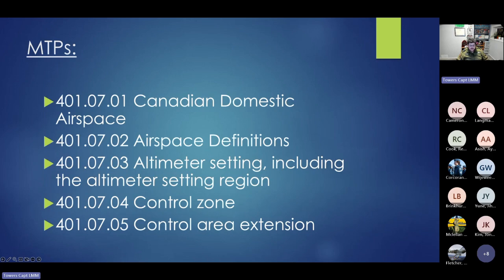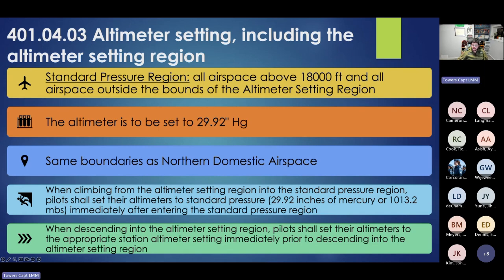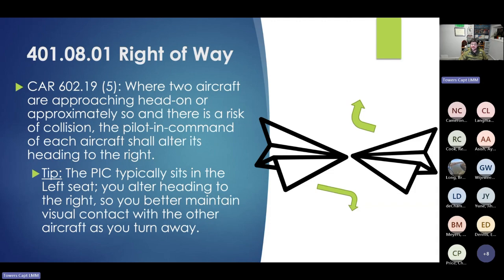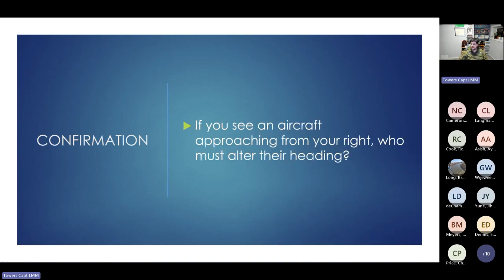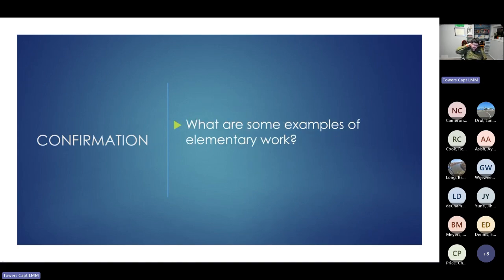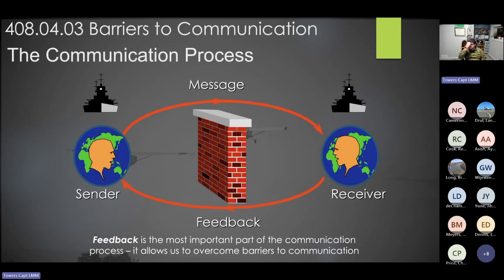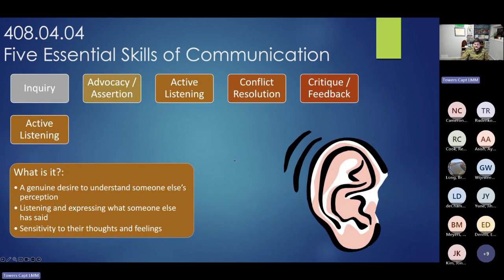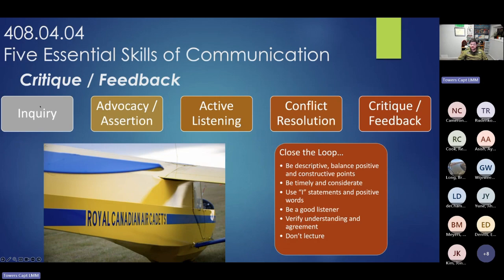EN WEEK3 NW 2024 11 19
airlaw and human factor